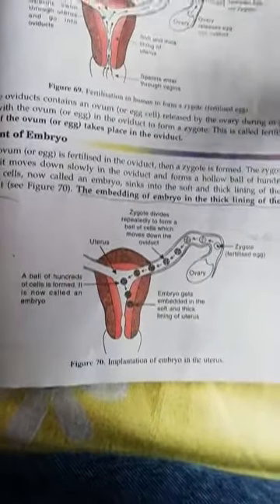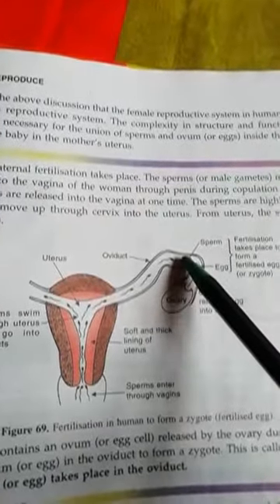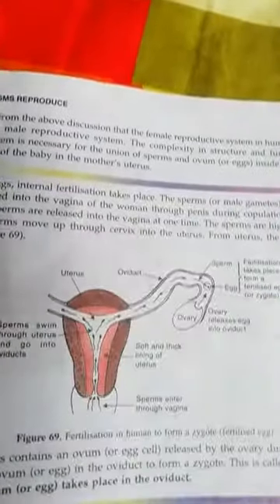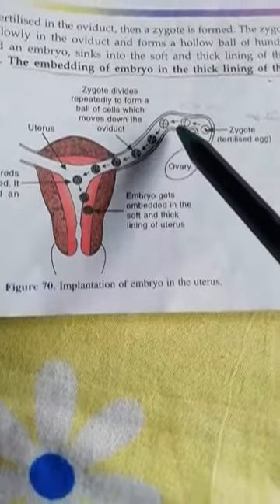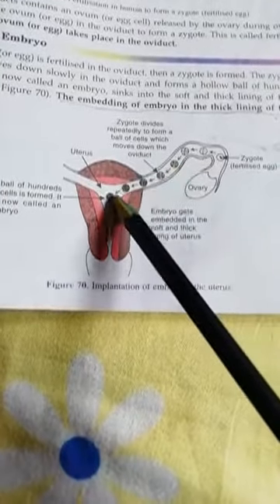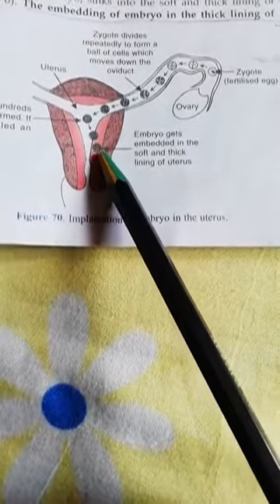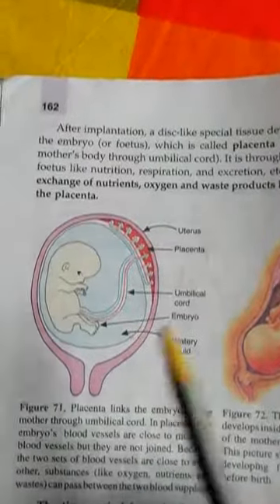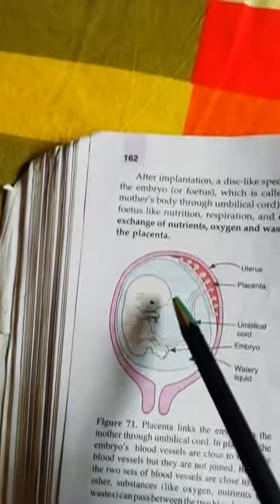CBSE CLASS VIII, BIOLOGY, Reproduction in animals